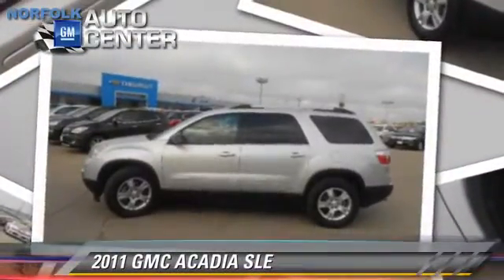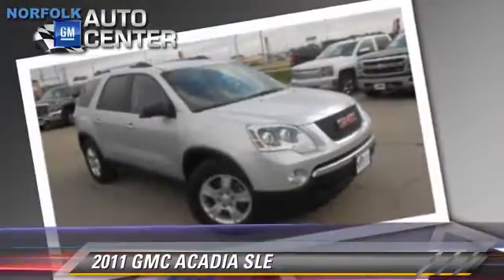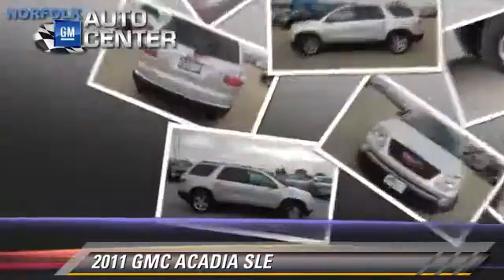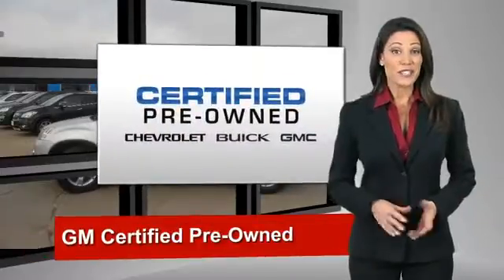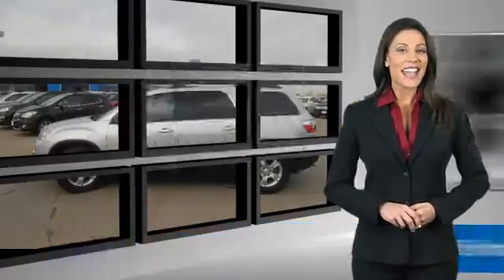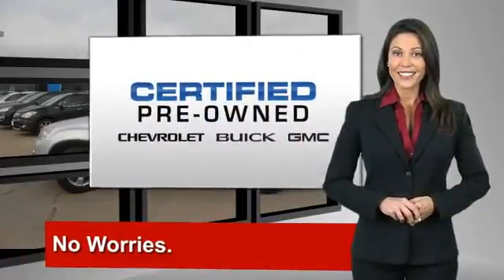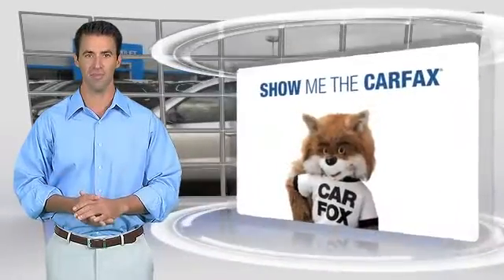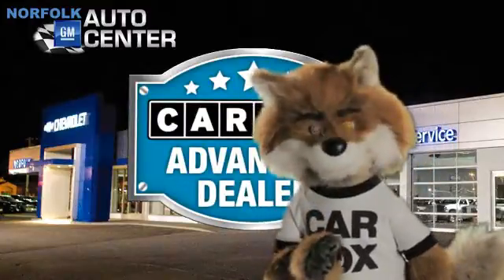Used 2011 GMC ACADIA SLE - Norfolk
1123 South 20th Street Norfolk NE 68701

2011 GMC ACADIA SLE

$23,980

Color: SILVER
Miles: 48566
VIN: 1GKKVPED6BJ407997
Stock: 5166A

This vehicle features: Airbag  Driver, Airbag  Passenger, Side Airbags, Rear Body Air Bag, Roof Airbags, Air Conditioning, AMFM Radio, CD Player, AMFM Indash Single CD Player With MP3, Satellite Radio, Rear Backup Sensors, ABS, 4Wheel Disc Brakes, Onboard HandsFree Communications System, Cruise Control, Rear Defrost, All Wheel Drive, Anti Theft System, V6 Cylinder Engine, Floor Mats, Fog Lights, Gas, Auto Delay Off, , Remote Keyless Entry, Power Locks, Electrochromatic, Power Mirrors, Vanity Mirrors, Power Liftgate, Remote Engine Start, Cloth Seats, 3rd Row Seat, Manual Adjustable Lumbar Support, Power Driver Seat, Power Passenger Seat, Front Bucket Seats, Tilt Steering Wheel, Steer Wheel Audio Cntrls, Leatherwrapped, Power Steering, Wireless Cell Phone Hookup, Tires  Front AllSeason, Tire Pressure Monitoring System, Tires  Rear AllSeason, Traction Control, Power Windows, Intermittent Wipers

[DFIN:3:3166368:A:2981:DF0ECA72:f2b6ccb1996b6737e1034e54dfe18a68]